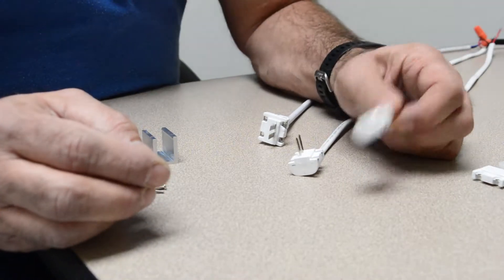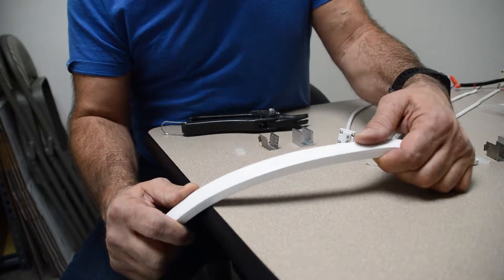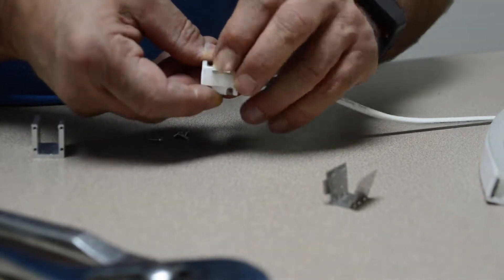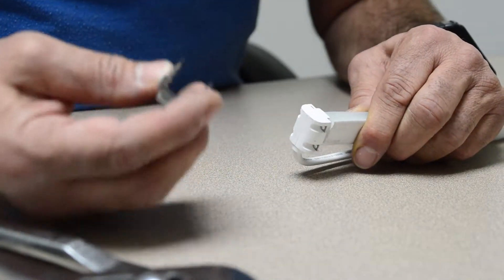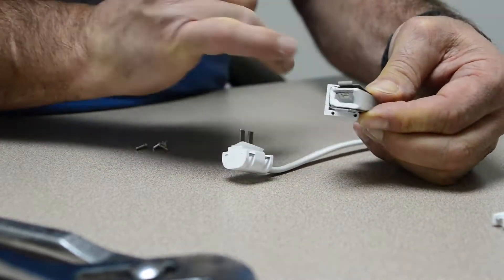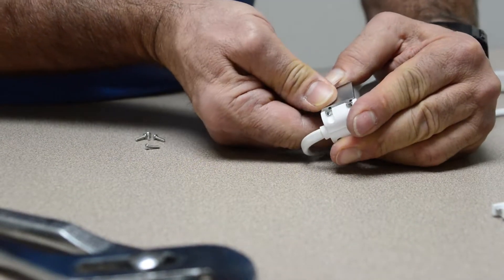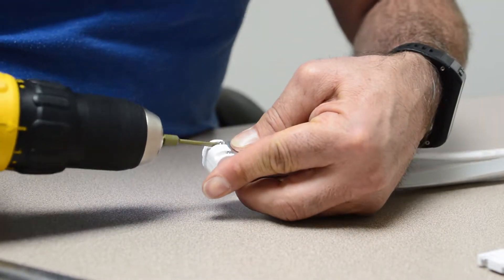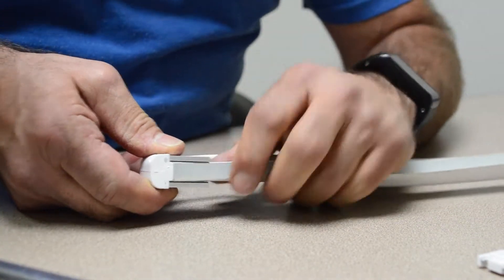SLW LED Neon Flex - IP68 Waterproof Connection Assembly Tutorial Video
In this video SLW will demonstrate proper assembly of the various IP68 waterproof connectors for the SLW LED Flex Neon products